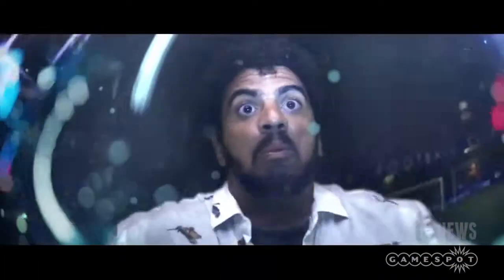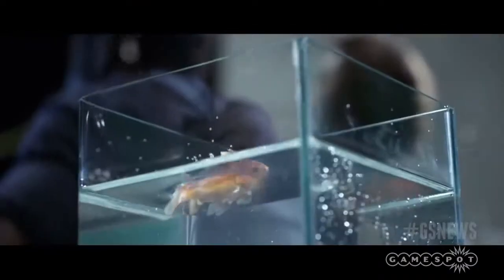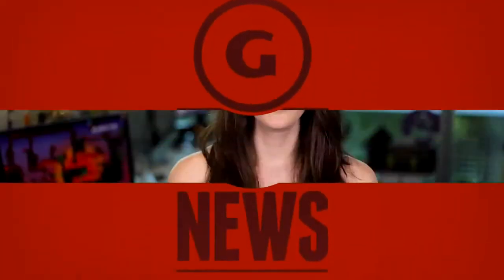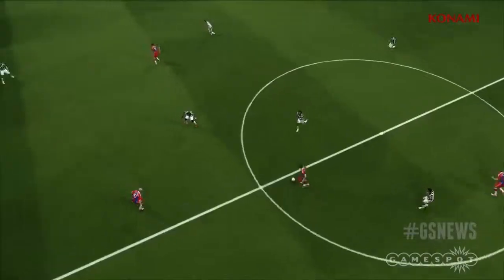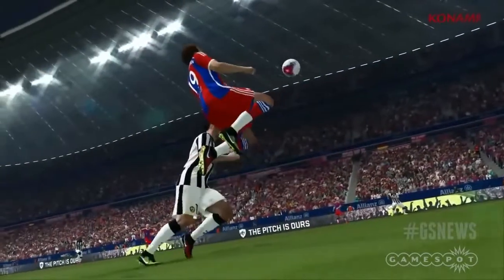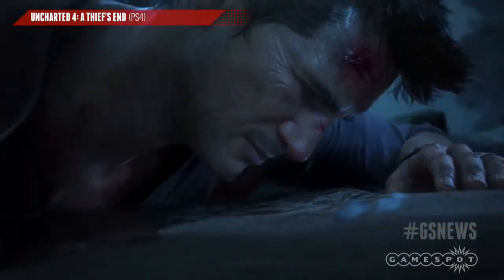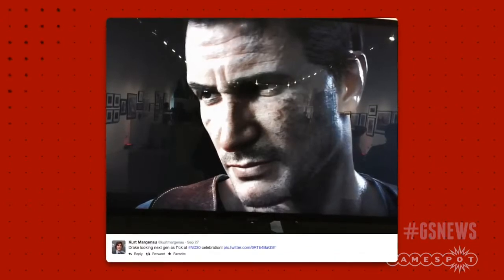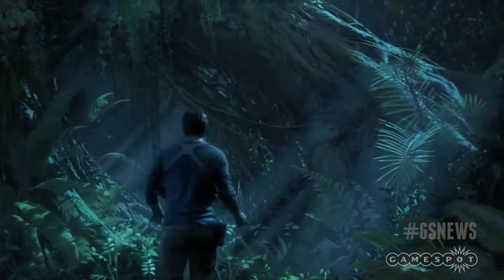New Uncharted 4 Close Up! and X1 Beats PS4 with FIFA 15 GS Daily News